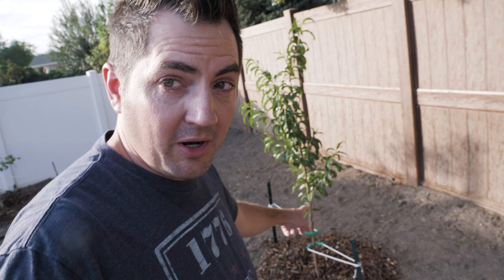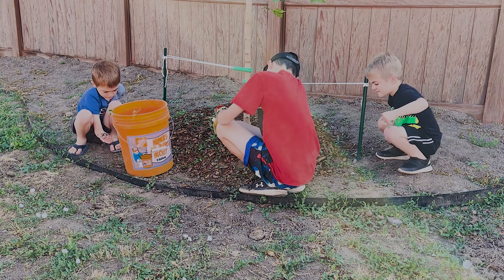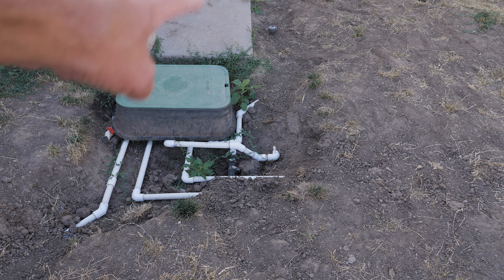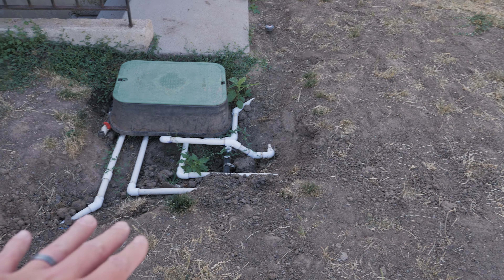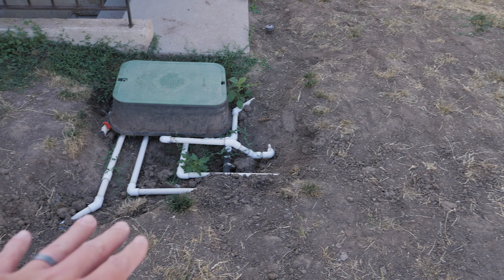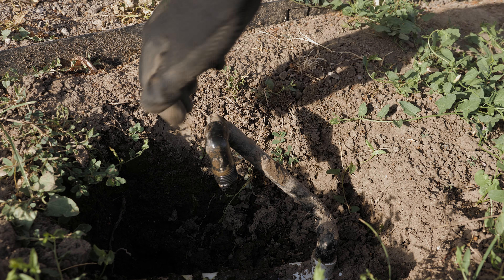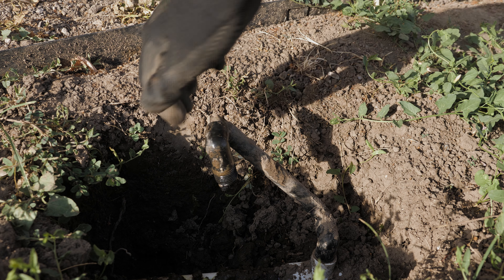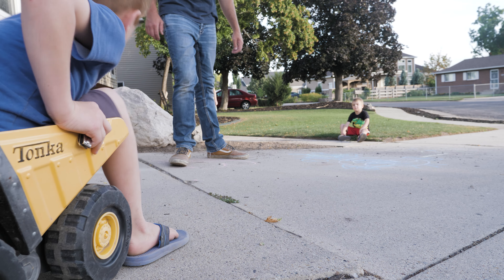Moving at a snails pace...ON PURPOSE!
I unplugged and walked away from lawn care...it was the best decision I have made in a long time.

⚠️ Dig my work? Show some love